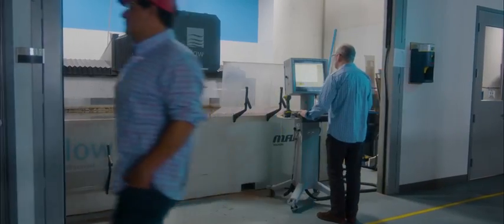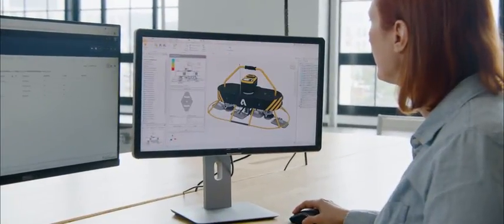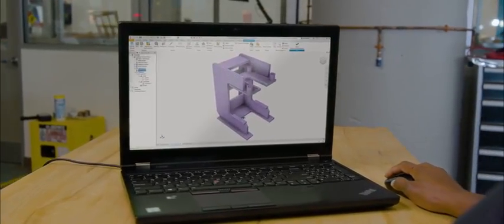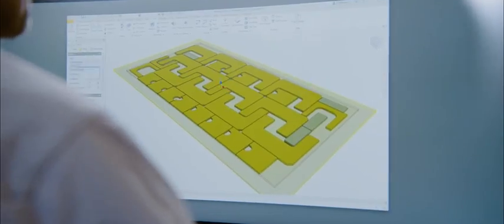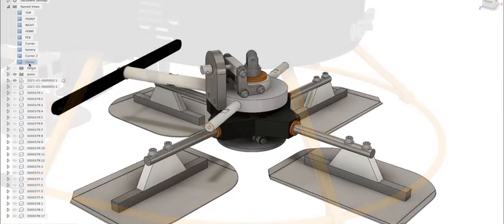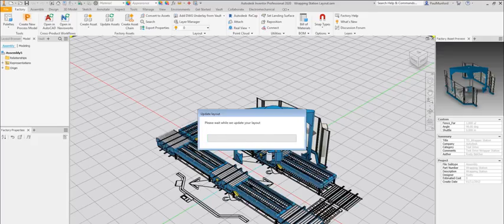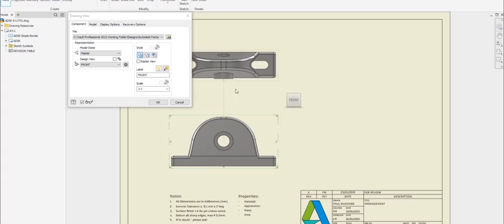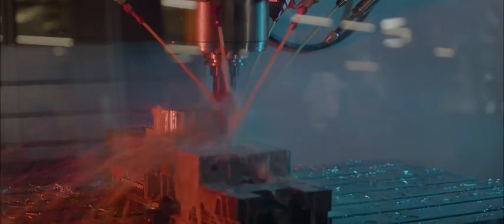AUTODESK | Product Design & Manufacturing Collection | Überblick (Video 1:54 Min.)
Überblick über die Collection

Die Collection ist ein leistungsstarker Satz von Anwendungen, der erweiterte Funktionen für Inventor und AutoCAD für Ingenieure bietet, die komplexe und individuelle Produkte, Geräte und Systeme entwerfen.

- Erweiterung von Inventor mit Add-Ins für Toleranz-Analyse, Simulation und Produktionslayout
- Verwenden von vernetzten Produkten zum 2D-Zeichnen, für umfassende Konstruktionsüberprüfungen, Zusammenarbeit und Visualisierungen
- Verbindung mit Fusion 360 zur Nutzung von Funktionen der nächsten Generation und weitreichender Zusammenarbeit